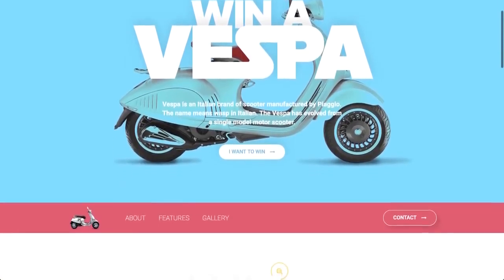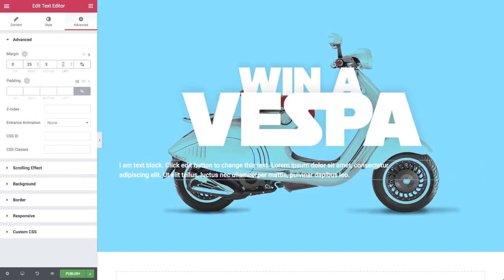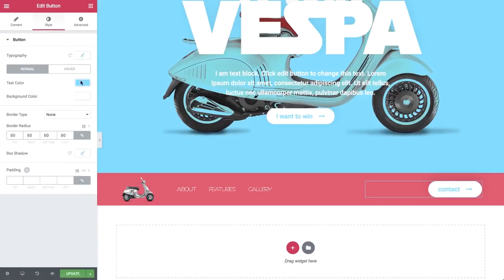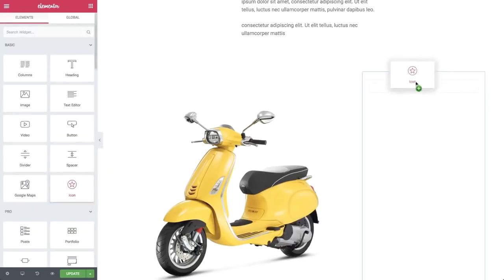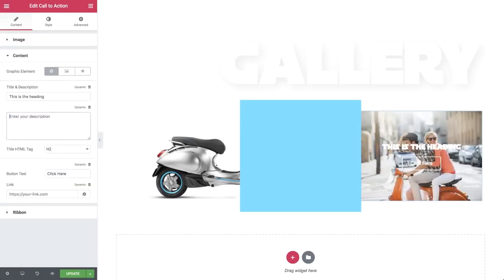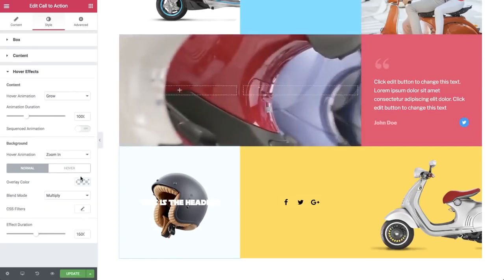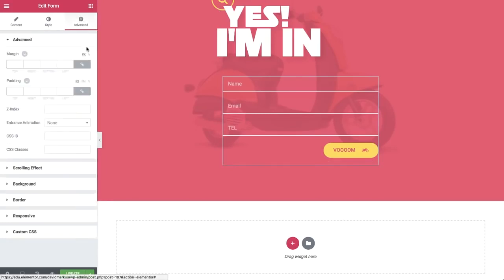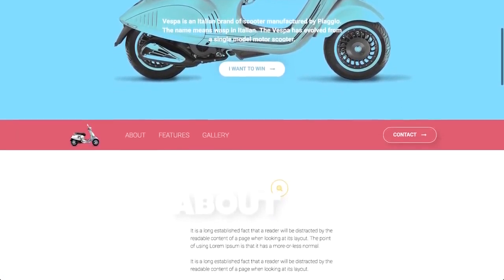Build a Landing Page with Elementor Step by Step